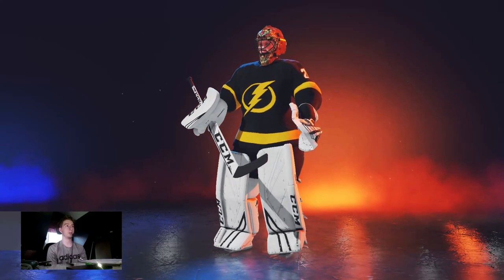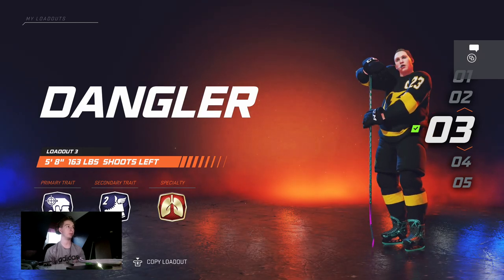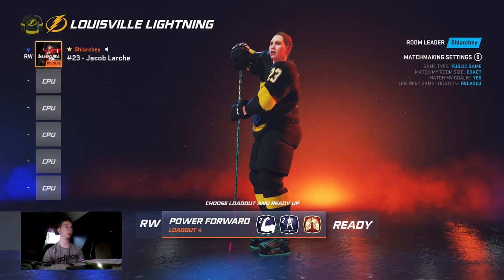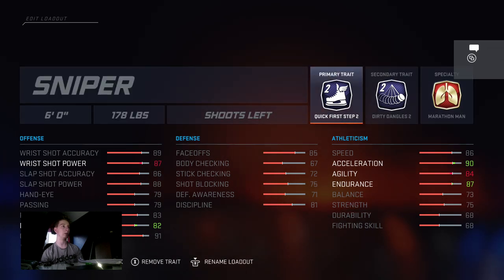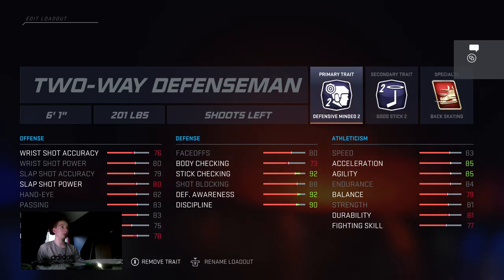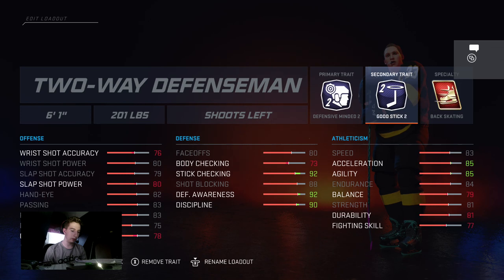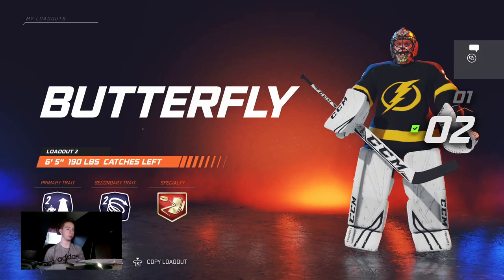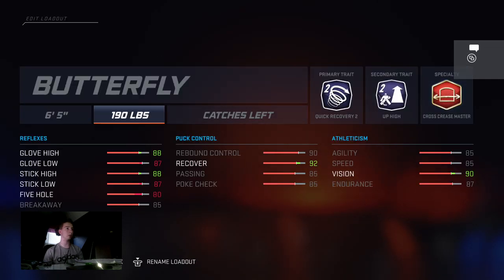NHL 20 Best Builds Competitive Eashl (LG)